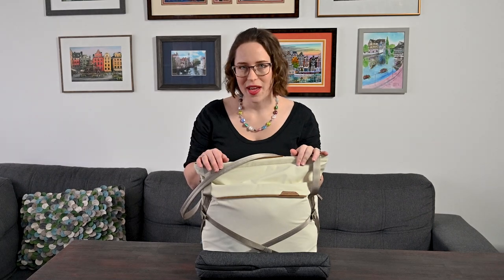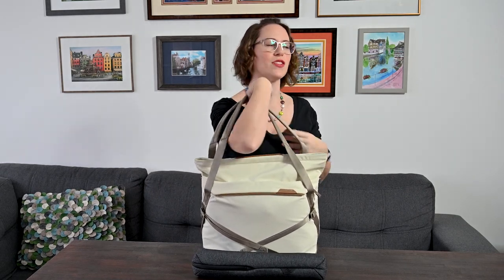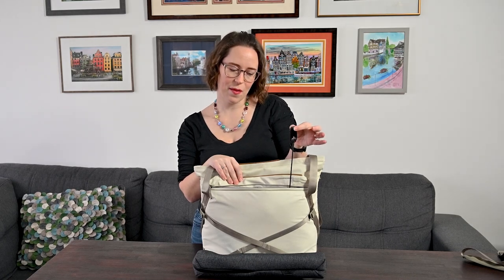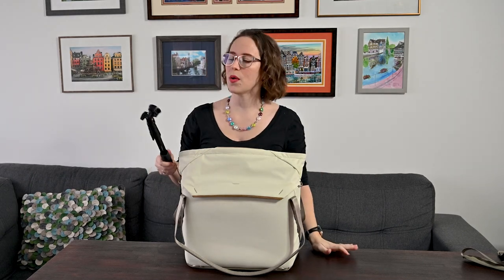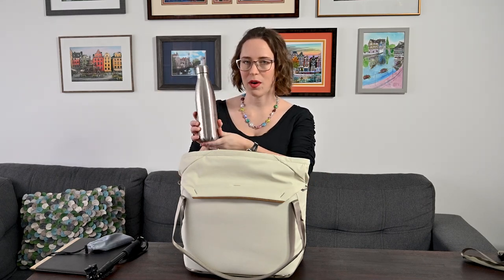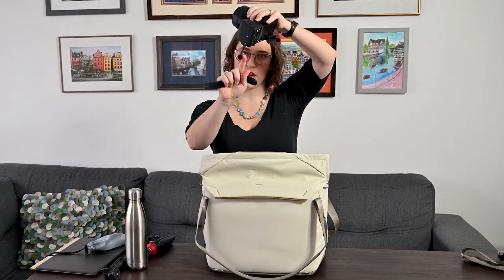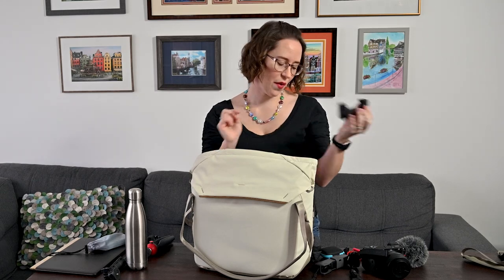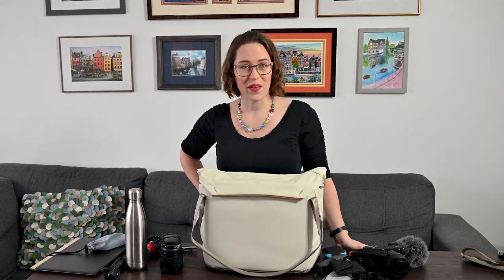WHAT'S IN MY CAMERA BAG 2020 EDITION // Peak Design Everyday Tote V2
What's in my camera bag - 2020 edition? I'm now using the Peak Design Everyday Tote V2...bought it as soon as it came out!

This is an upgrade from the Peak Design 5L Sling bag that I was using (but still have for a grab-and-go setup). See how I packed all of my camera gear in that bag. It's seriously impressive if I can say so myself!